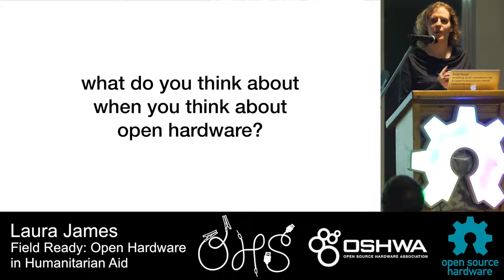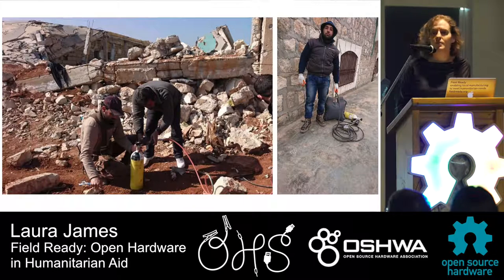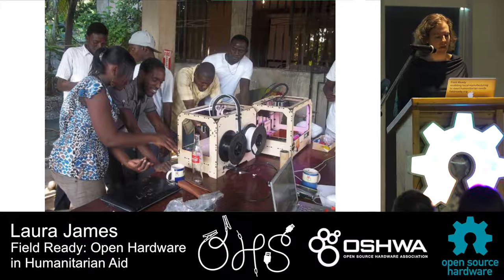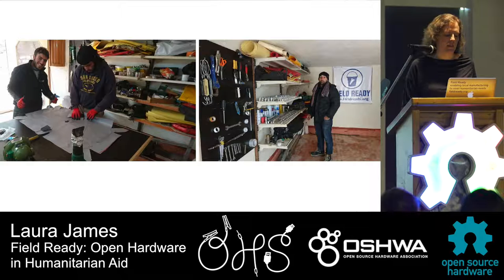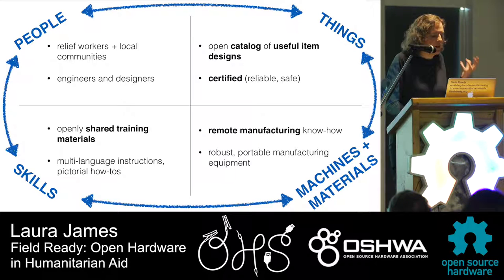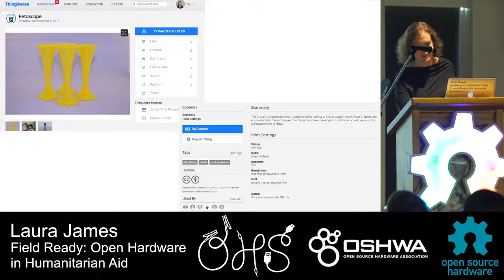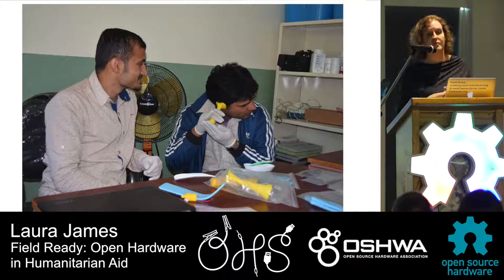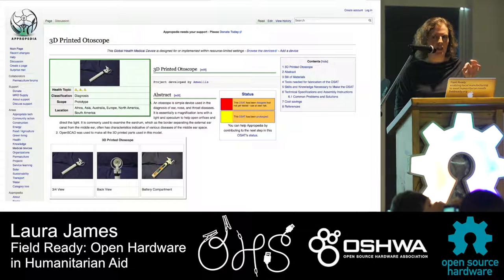OSHWA's Open Hardware Summit 2017 - Laura James - Field Ready: Open Hardware in Humanitarian Aid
Laura Ramsey presents on how open source hardware is being used in parts of the world to help spread accessible healthcare technologies.